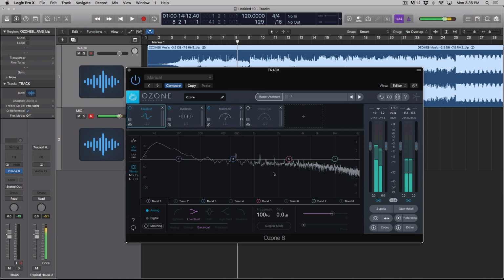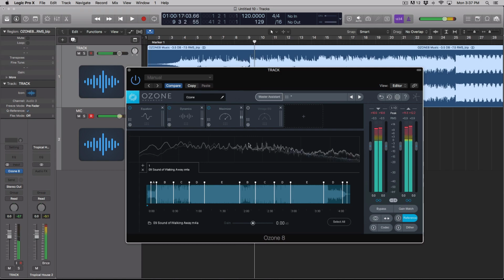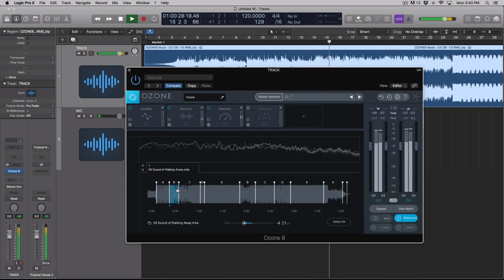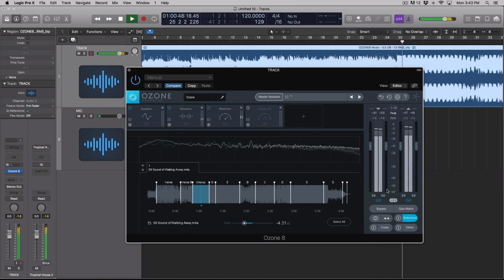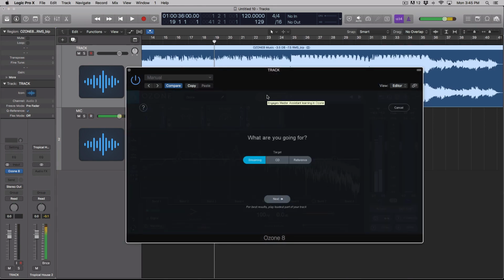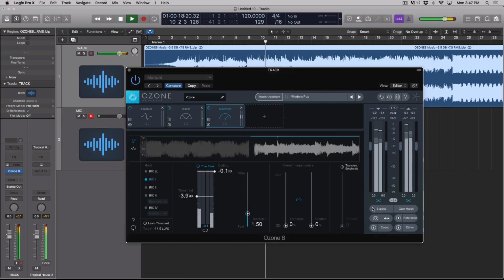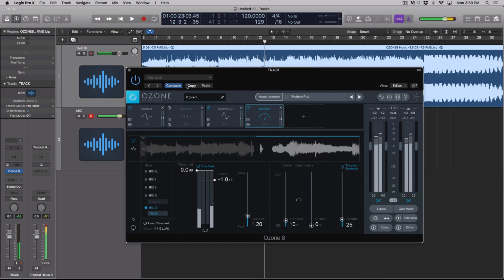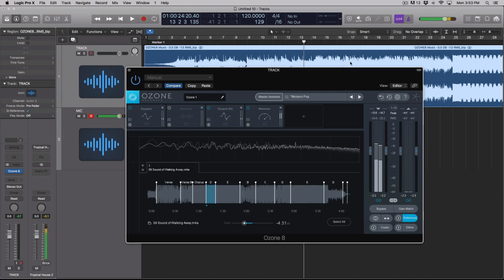07 Referencing and Track Assistant